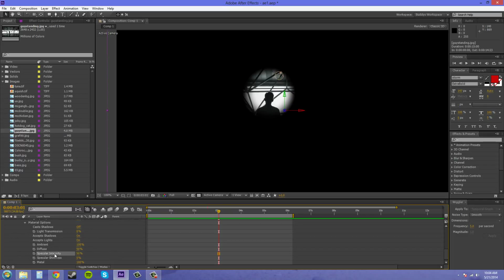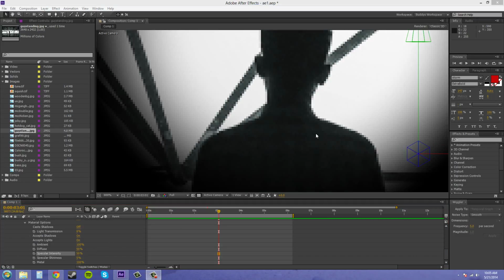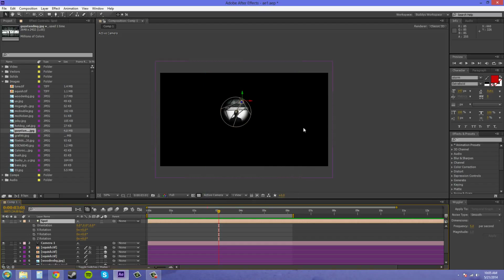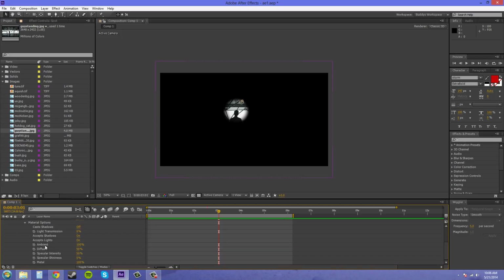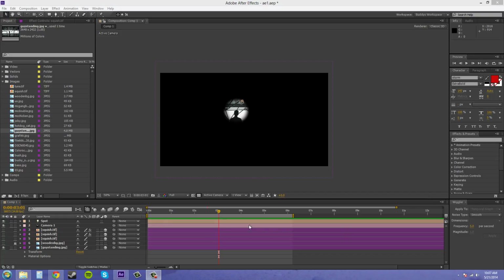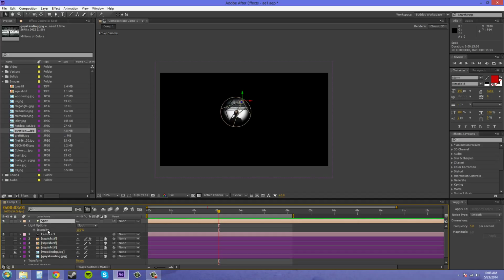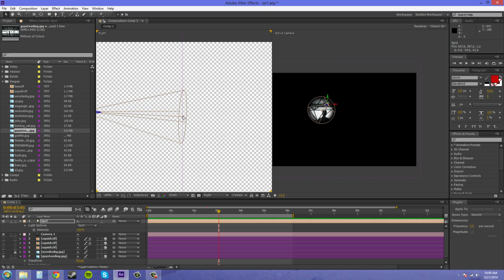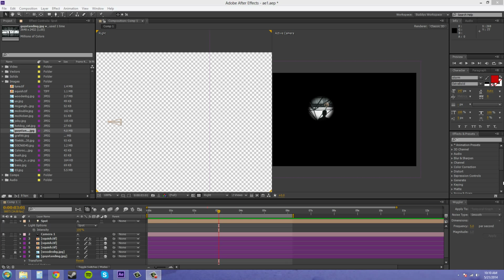After Effects CS6 Tutorial - 99 - More on Lighting